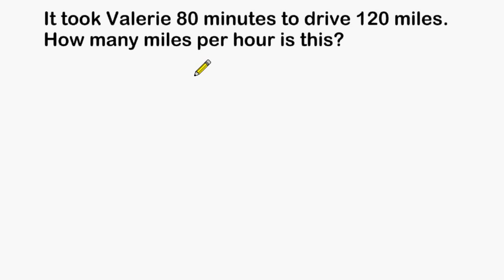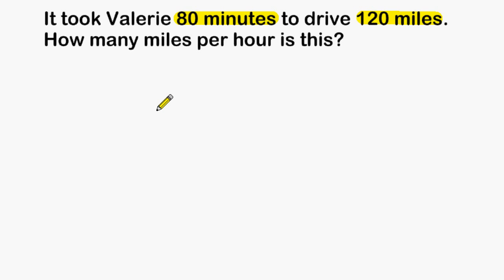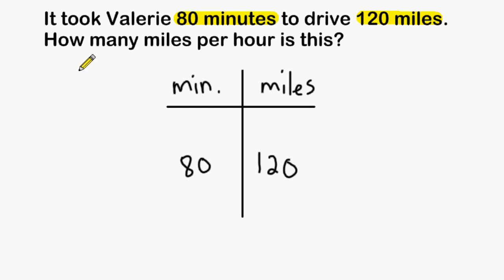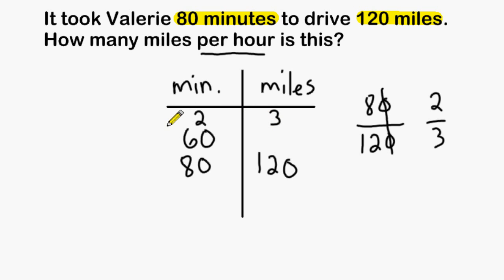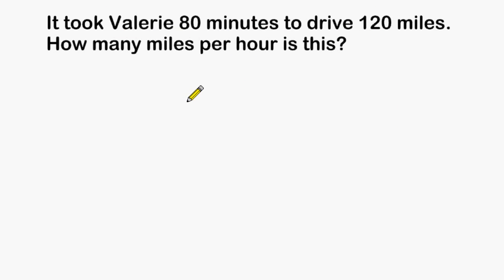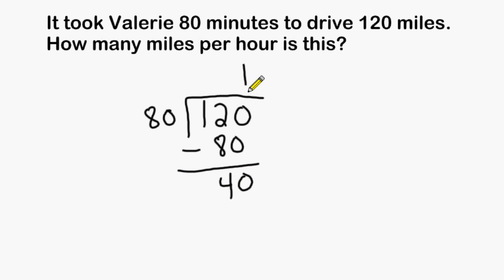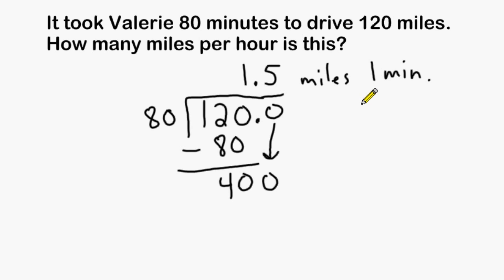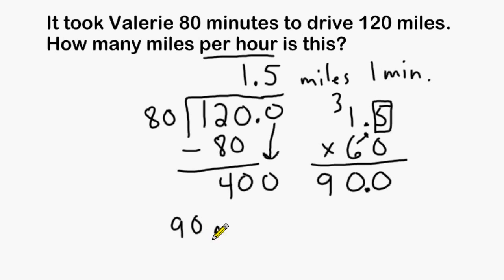Finding A Unit Rate By Using A Table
This tutorial shows two different ways to find a unit rate including how to use a table to find a unit rate.

CCSS 6.RP.3